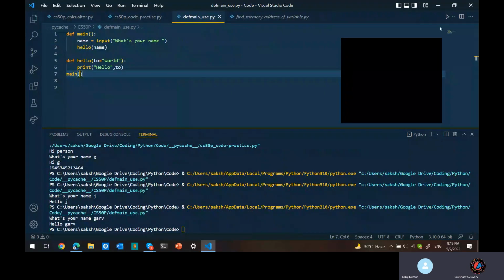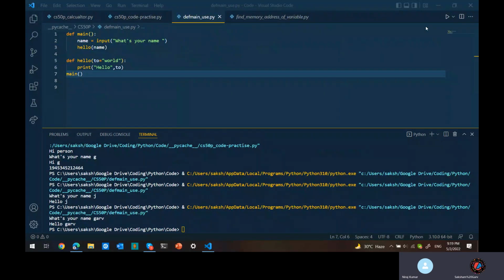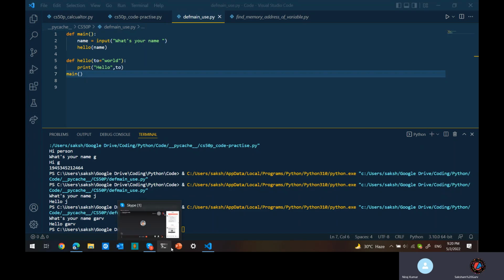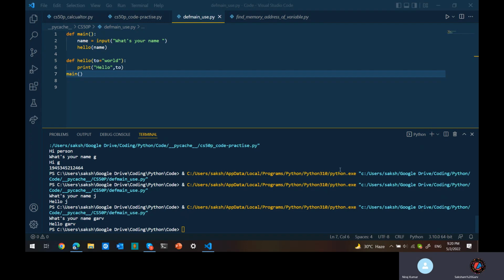Python Function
Python function definition and use of def main() 2 python functions in one

Harvard CS50P course.